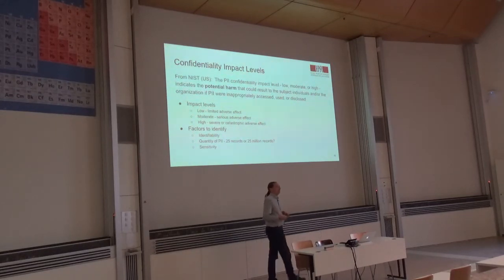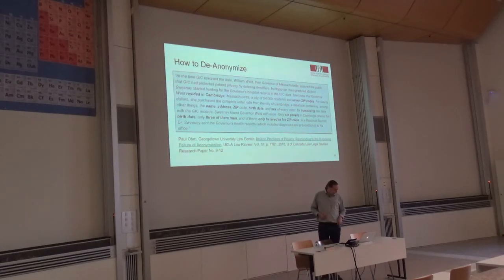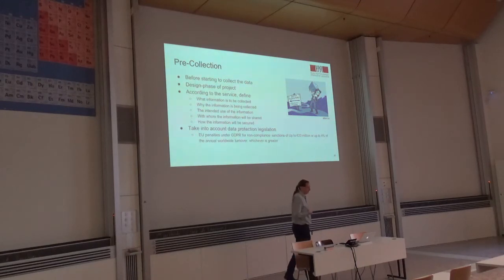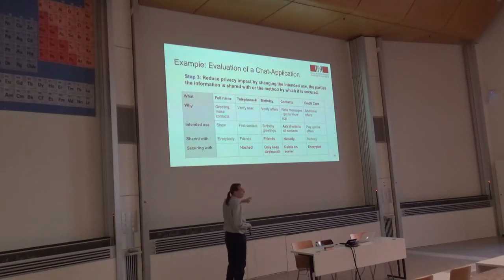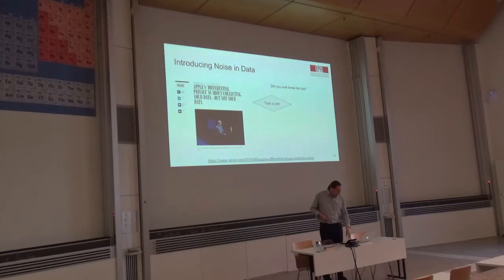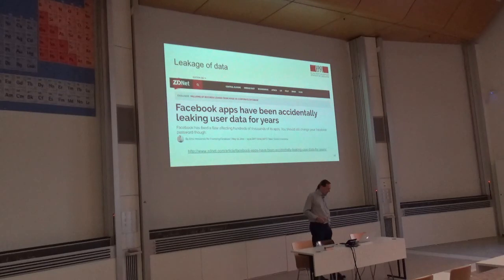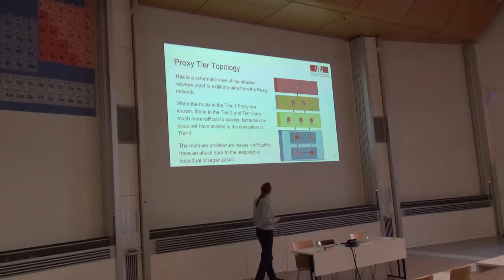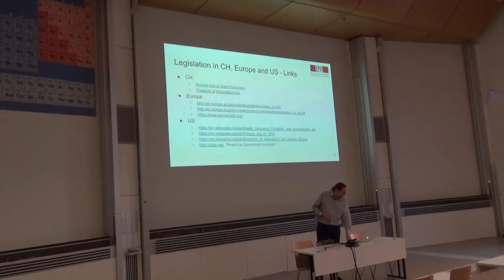COM-402 Spring 2018 Lecture 5: Personally Identifiable Information (Part 2)